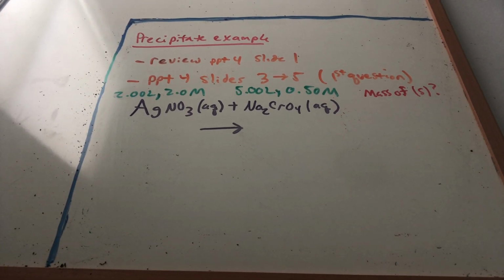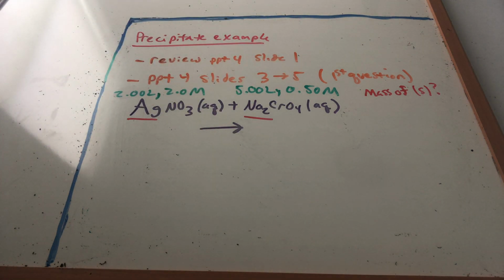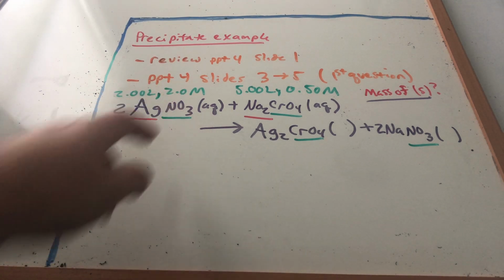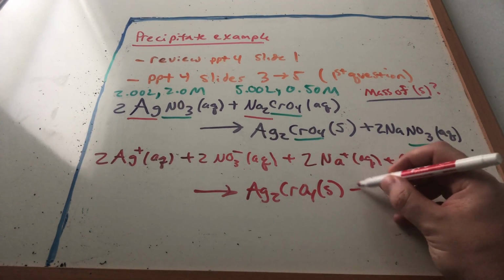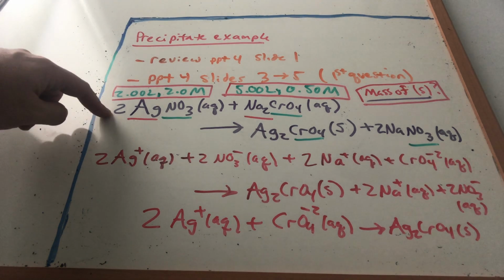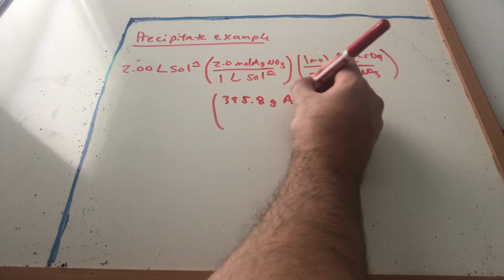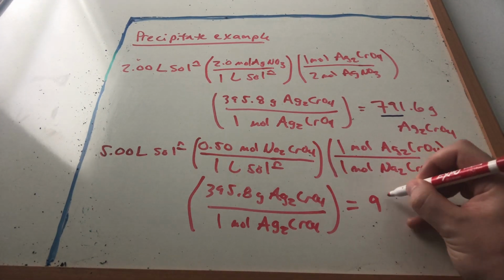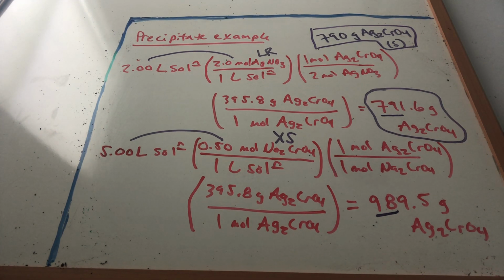Precipitation: comprehensive example